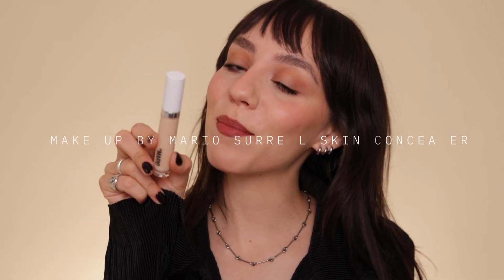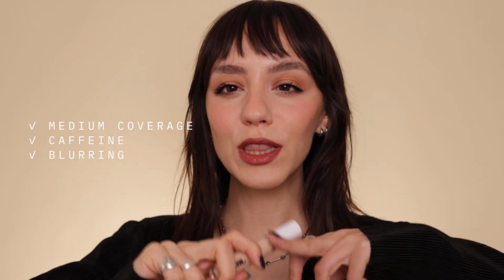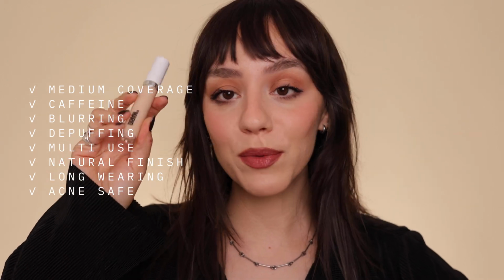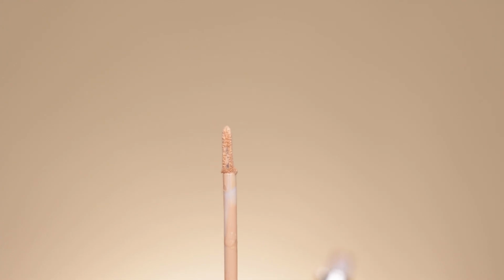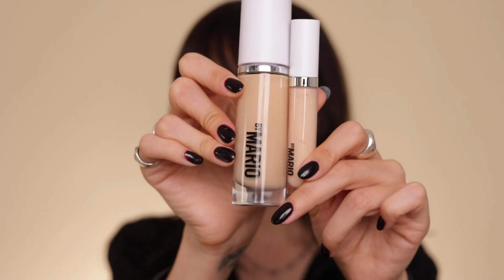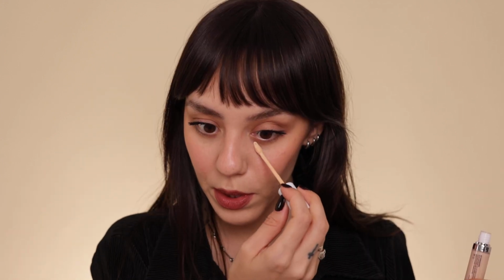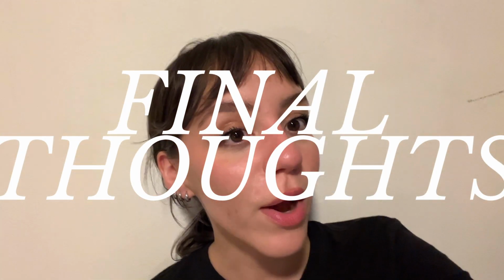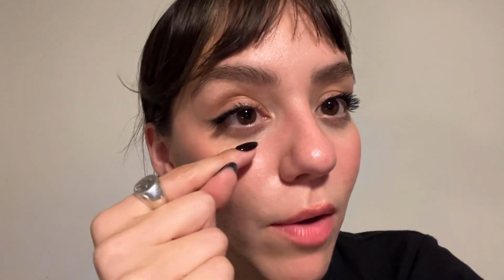Makeup By Mario Surreal Skin Awakening Concealer | Oily Acne Prone Test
Makeup by Mario came out with their first ever concealer, Surreal Skin and I'm here to test it out on my oily acne-prone skin.

Products Mentioned:
⟶ Makeup by Mario Surreal Skin Awakening Concealer in 140
⟶ Makeup by Mario Surreal Skin Foundation in 3W
⟶ Real Techniques Concealer Brush
⟶ Westman Atelier Baby Cheeks Blush in Petal
⟶ Beauty Blender Power Pocket Powder Puff
⟶ Real Technique Powder Puff Dupe

0:00 Intro
1:27 Demo
3:13 Thoughts
5:05 Wear Test